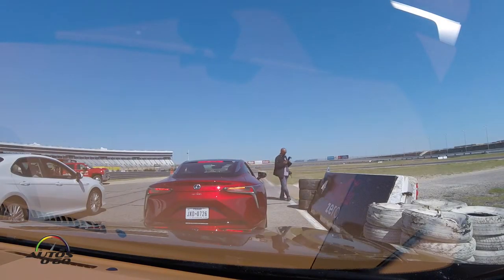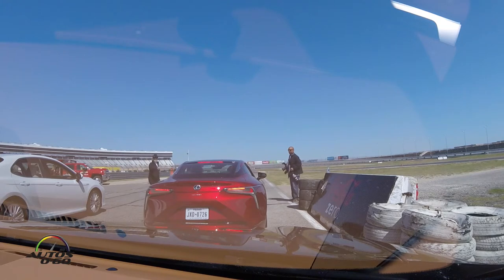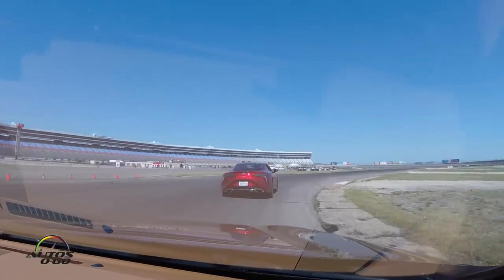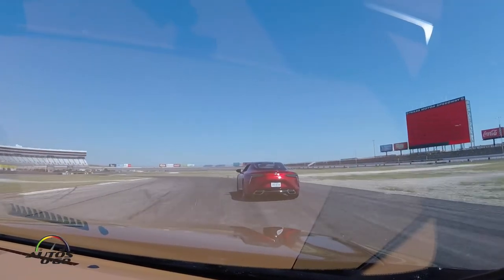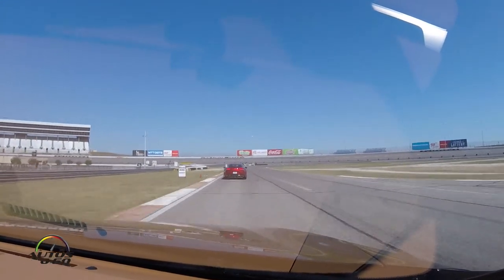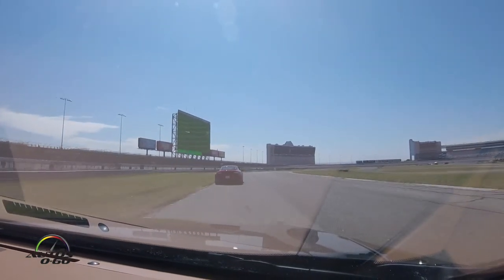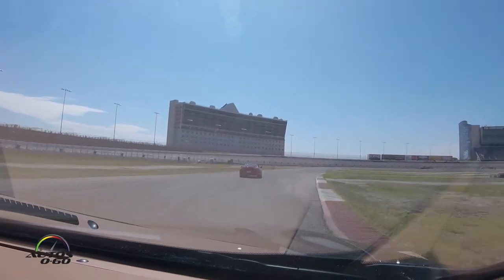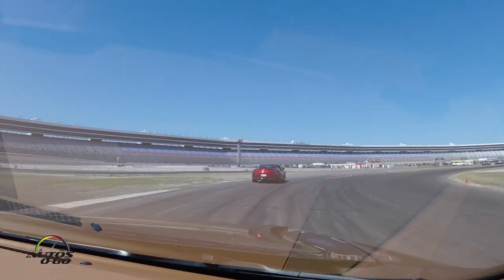2018 Lexus LC 500 Hot lap at the Texas Motorspeedway Infield Road Course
2018 Lexus LC 500 Hot lap at the Texas Motorspeedway Infield Road Course.

The all-new LC 500, powered by a normally aspirated 5.0-liter V8, matched with the first direct shift 10-speed automatic transmission to be featured in a luxury car, delivering 471 horsepower and 398 lb.-ft of torque, will have a starting MSRP of $92,000.  The LC 500h, powered by 3.5-liter, V6 full hybrid powertrain, delivering a total system output of 354 horsepower, will have a starting MSRP of $96,510.

The LC is a new flagship 2+2 performance coupe with avant-garde styling achieved through an unprecedented level of cooperation between design and engineering teams.  It is the first model on the new Lexus ‘Global Architecture – Luxury’ platform (GA-L), designed for new generations of front engine/rear-wheel drive Lexus models. As the first model to benefit from Lexus’ new Multi-Stage Hybrid system, the LC 500h delivers efficient environmental performance without sacrificing powerful driving performance.

The LC will be equipped with an array of standard features such as ultra-compact triple projector LED headlamps, arrowhead daytime running lights (DRL) combined with the triple-projector headlamps to create the next-generation Lexus lamp signature, three-dimensional rear lamp, Drive Mode Select, paddle shifters, next-generation Remote Touch Interface with touchpad, Lexus Premium Audio, and a color 10.3 inch TFT multi-information display. All LCs are equipped as standard with Lexus Safety System+, a package of active safety features including Pre-Collision System with Pedestrian Detection, All-Speed Dynamic Radar Cruise Control, Lane Keep Assist/Lane Departure Alert with Steering Assist and Intelligent High Beam.